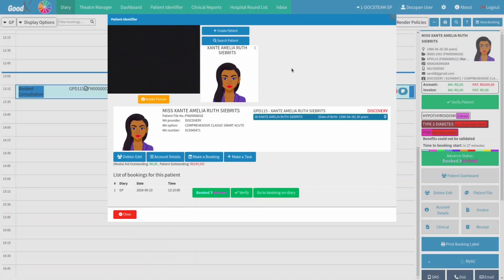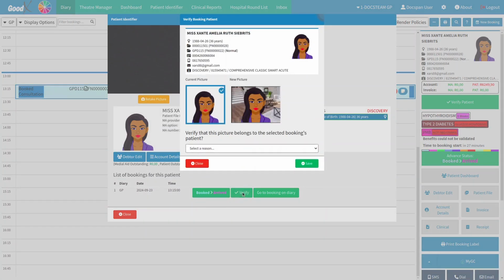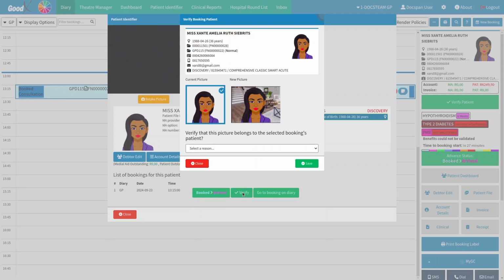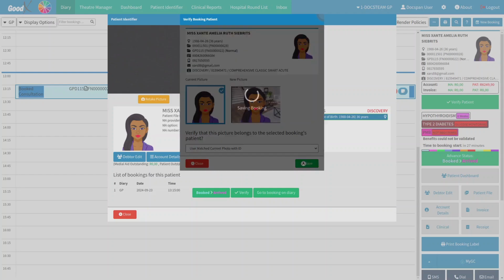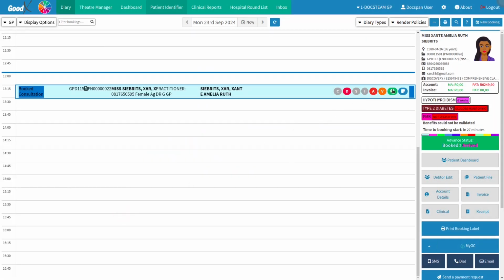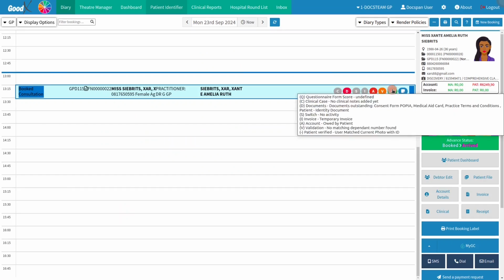GoodX Web Tutorial - How to Verify a Patient Booking with the Patient Identifier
▶ Goal of Tutorial Video:
The goal of this video is to show you how to Verify Patient Bookings with the Patient Identifier.

▶ Timestamps:
0:00​ - Introduction